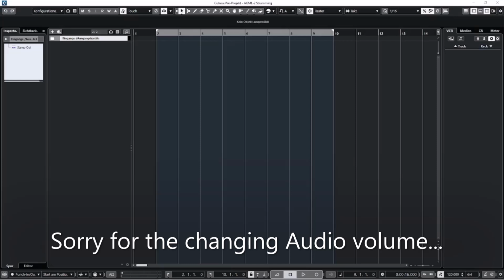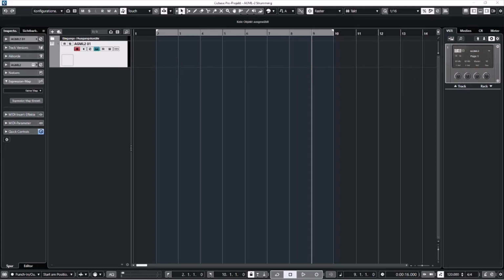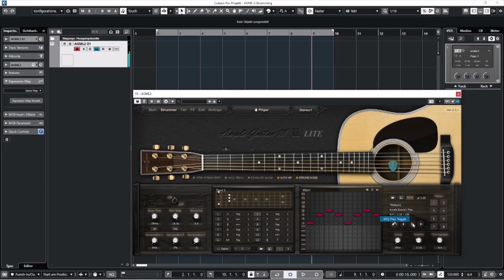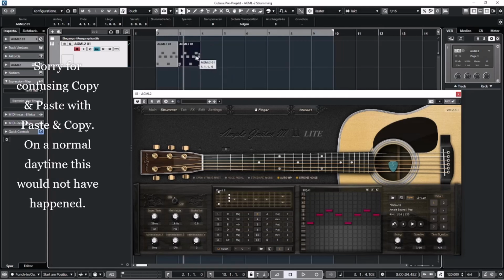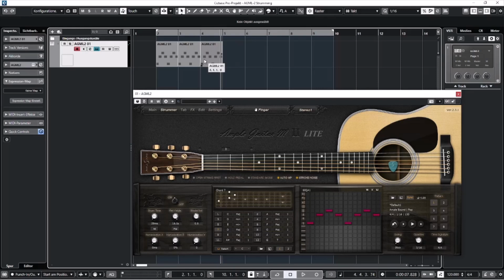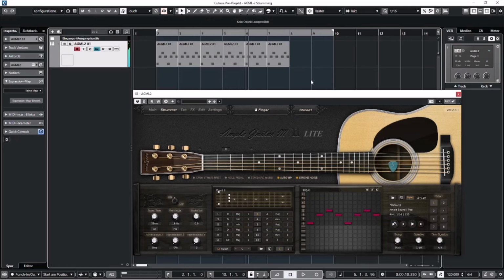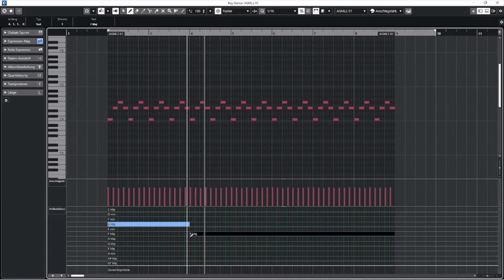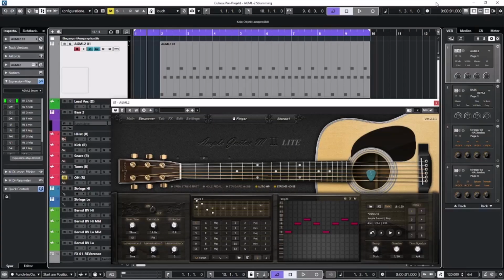AMGL2 Chord Changes with ExpressionMap Tutorial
This tutorial shows how to implement chord changes with the strumming in Ample Sound Guitar M2 Lite (free) version which does not do that. I created an expression map you can associate to the intrument plugin in your DAW (I used Cubase for this tutorial).
This is my first ever video so I appologise for some weaknesses and poor audio quality.